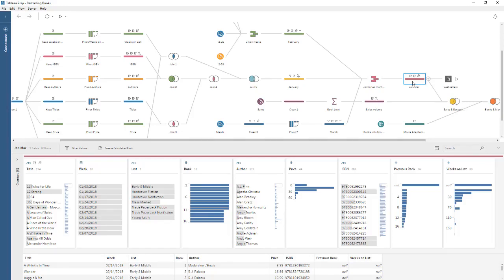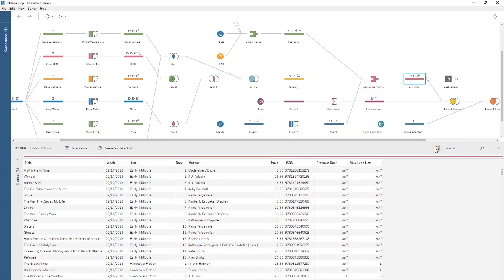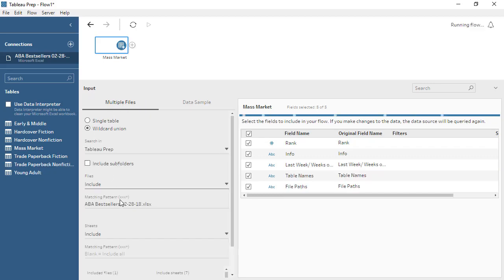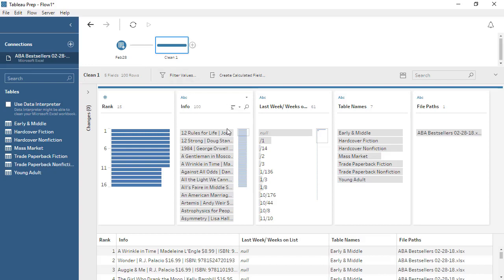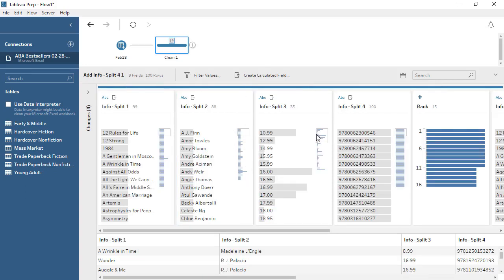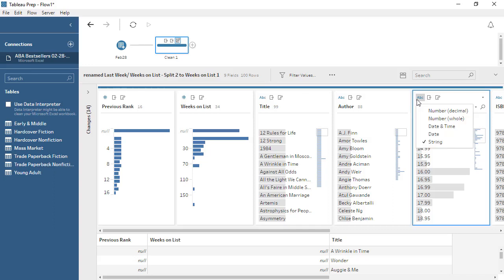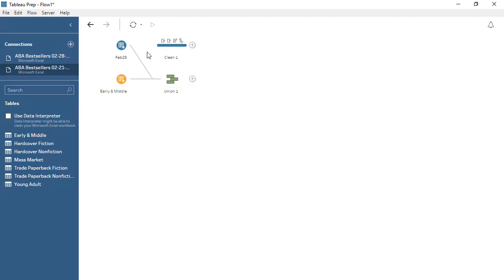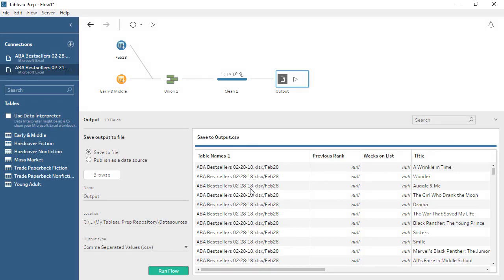2.1 Tableau Prep [2021] - Getting Started with Tableau Prep Builder | Tableau Training & Tutorials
Tableau Books India 2021 Amazon
Tableau Books 2021 Flipkart

Feel Free to drop any comments.